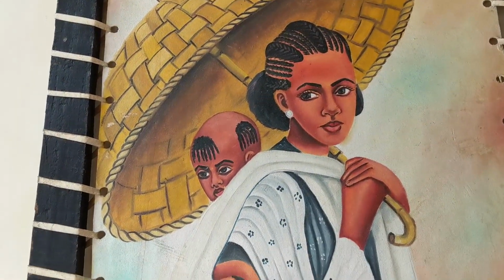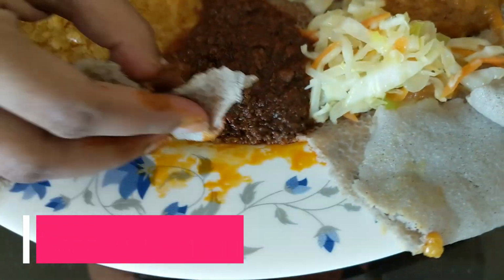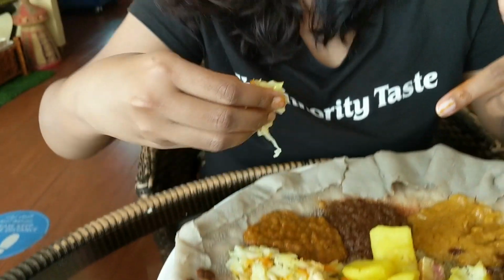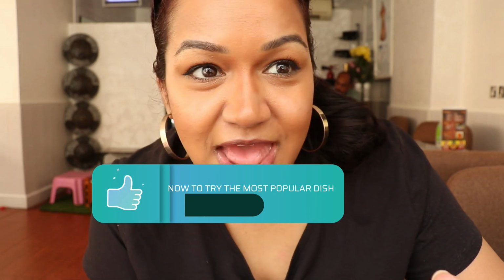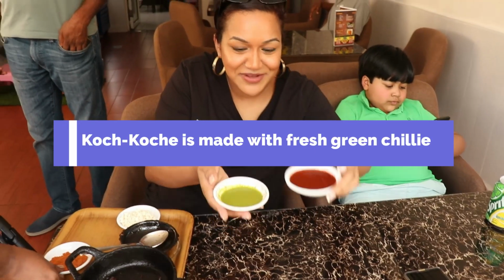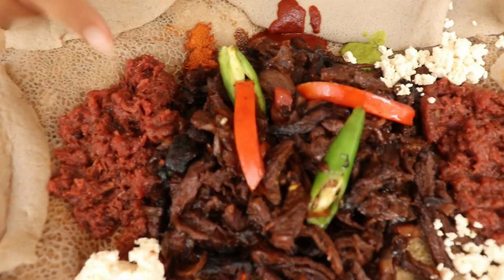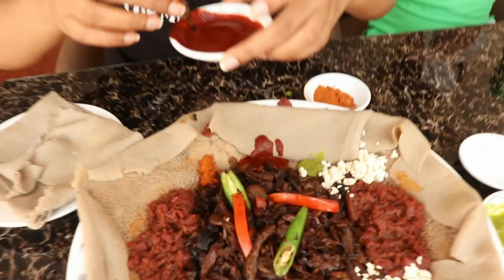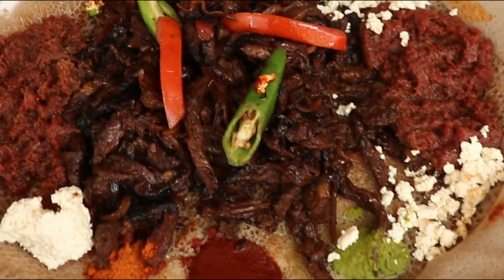Where to eat in ABU DHABI| Eating Raw beef, Ethiopian food, Where to eat in U.A.E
Hello there minority family, Today ill be taking you to visit an authentic Ethiopian restaurant in Abu Dhabi. There is large population of Africans living in U.A.E and getting some awesome authentic African food is quite easy, if you know where to look for it.
African food is highly underrated when it comes to mainstream media or food education and not spoken of much. This has to change as the African food is absolutely delicious and a must try.
U.A.E boasts a vast variety of expat communities and in my humble opinion is one of the best countries to visit to try out many cuisines from around the world.
This is my second vlog on TASTE THE WORLD IN UAE edition as i will be taking you around UAE on where to eat and what to eat when in U.A.E.
Lets eat Ethiopian food today.
Hope you like this vlog.
lets tasts the world in UAE.

Do visit this restaurant in Abu dhabi:

Bonna Anne Ethiopian Restaurant

Al Salam Street - Al ZahiyahE16-02 - Abu Dhabi

TRY ETHIOPIAN COFFEE:

Ethiopian food and beauty of their people, Should be seen and appreciated around the world!.
We like to eat traditional food on our channel!
Watch for food exploration and cooking recipes!.

Where to eat in ABU DHABI| Eating Raw beef, Ethiopian food, Where to eat in U.A.E vlog no 2